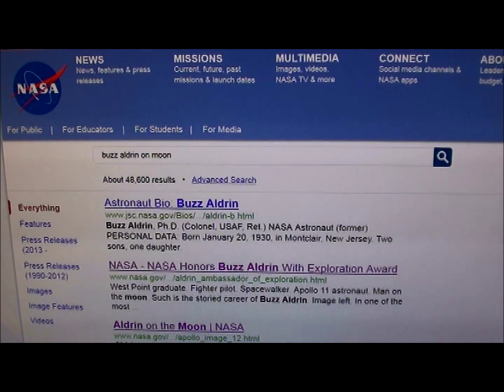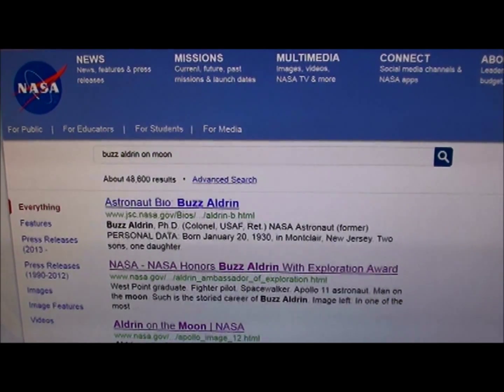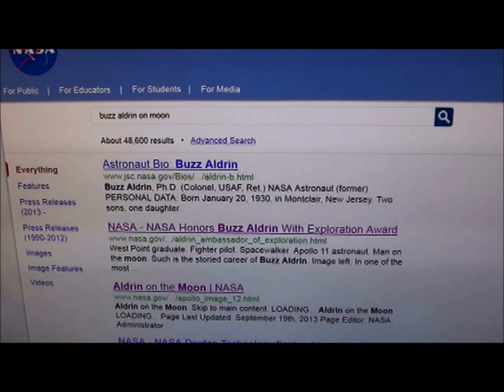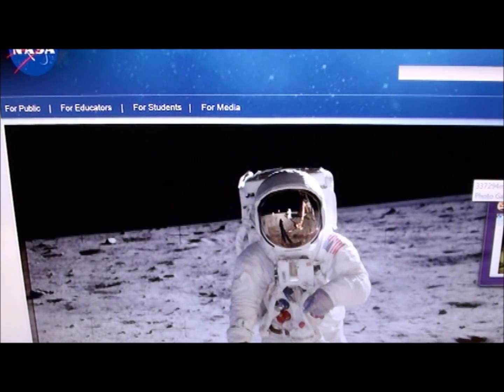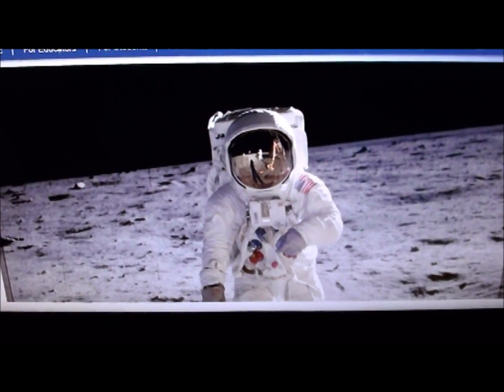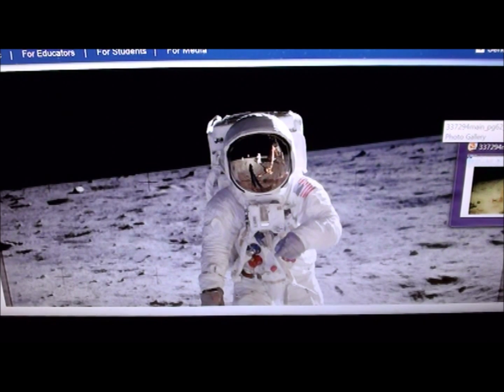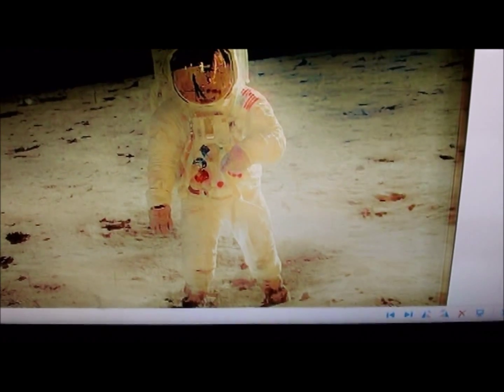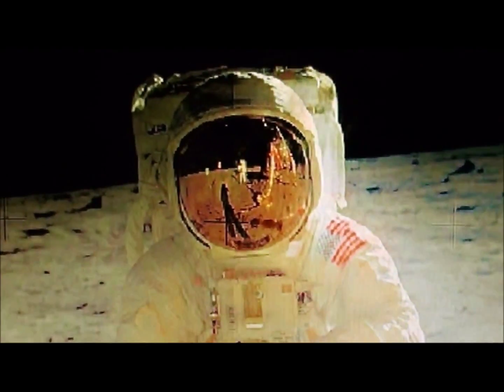APOLLO 11 SECRET NASA BASE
WHAT ARE THESE VEHICLES AND BUILDINGS BEHIND BUZZ ALDRIN???

"Courtesy NASA/JPL-Caltech."

Music Title:
LICENSING TERMS
Standard License
NSE  #349140